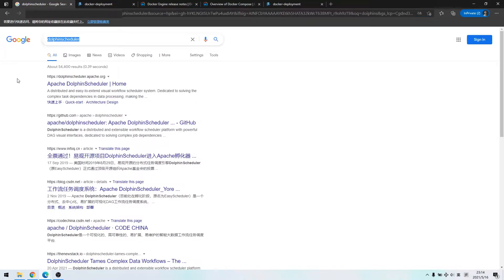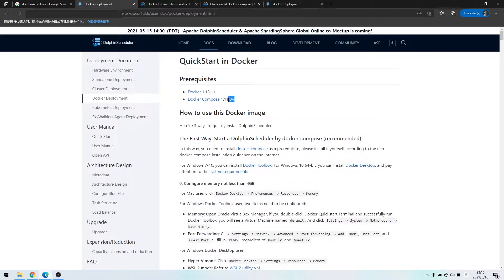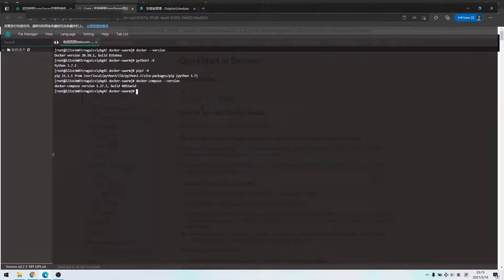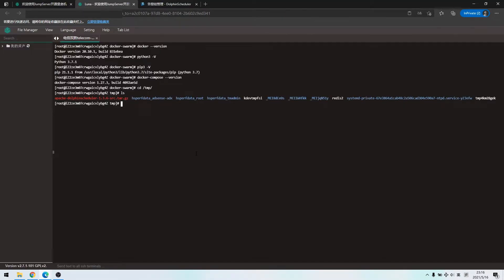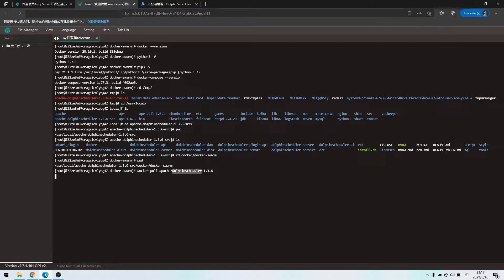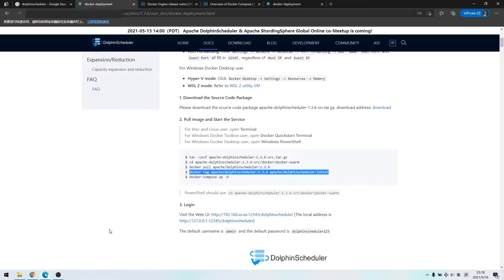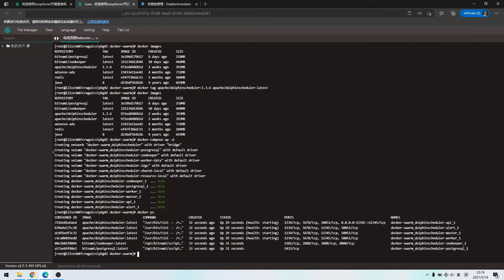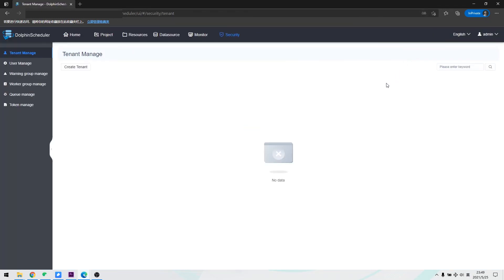DolphinScheduler QuickStart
DolphinScheduler